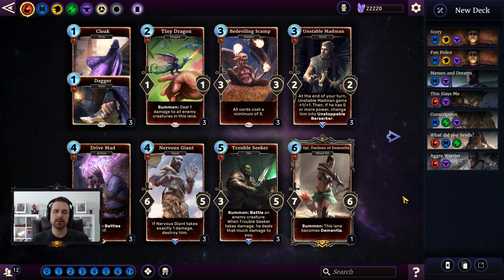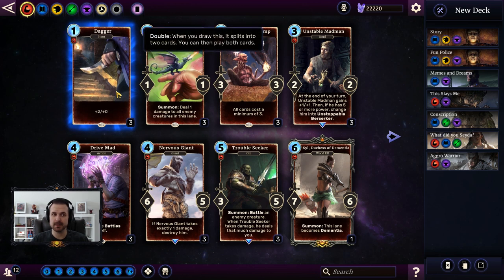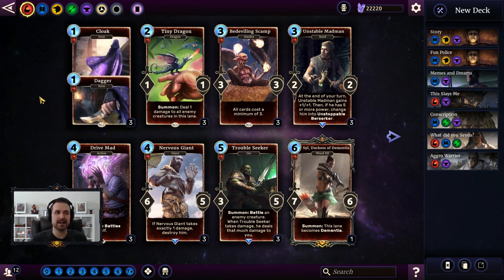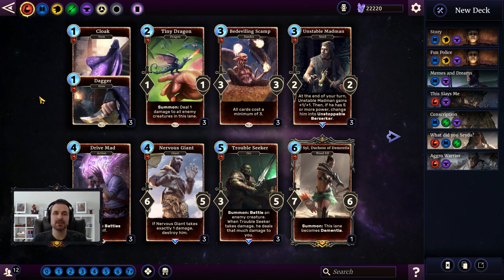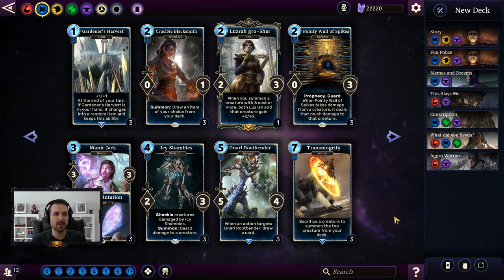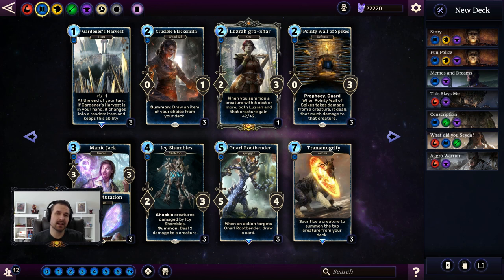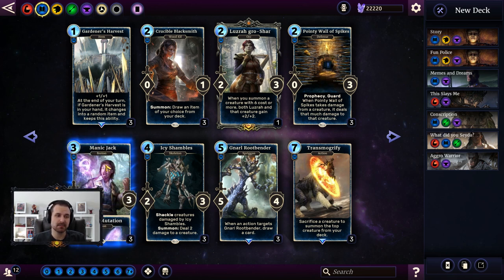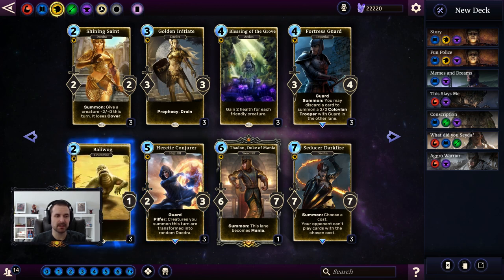Isle of Madness Dual Cards Reviewed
Now that Isle of Madness is out and people have had a chance to play with the cards a bit, I wanted to talk about the most unique "cycle" of cards in the set. That's right, the dual cards. I wanted to give my impressions after having used them, and talk about the kinds of decks or situations where they might shine.